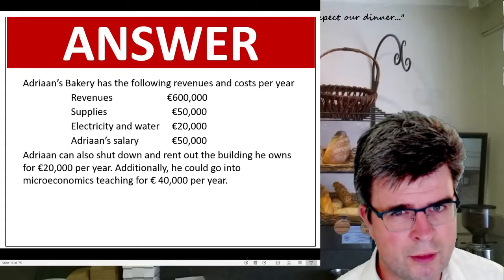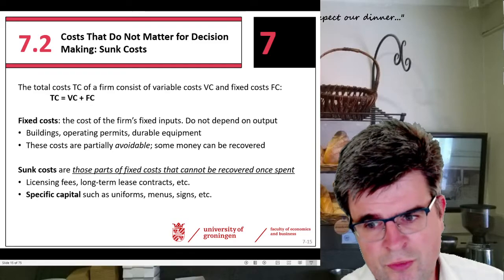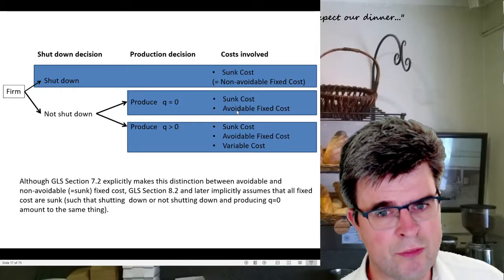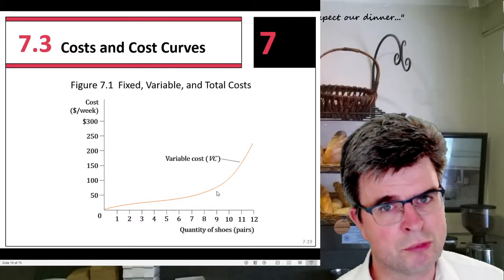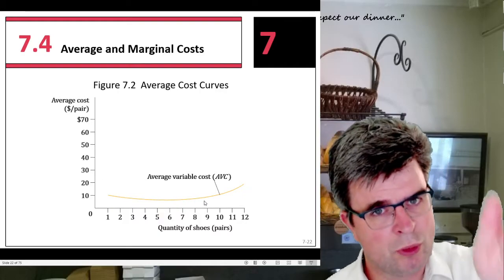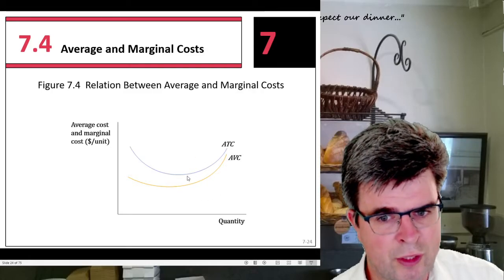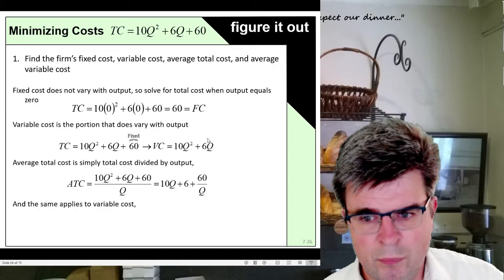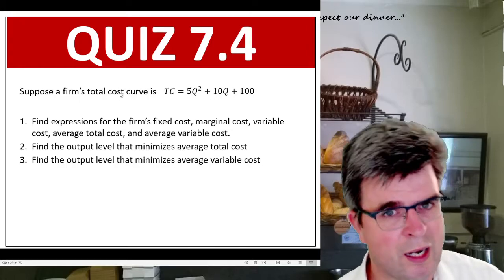UCG Lecture 4 Cost + Perfect Competition 7 2 7 4 part 2